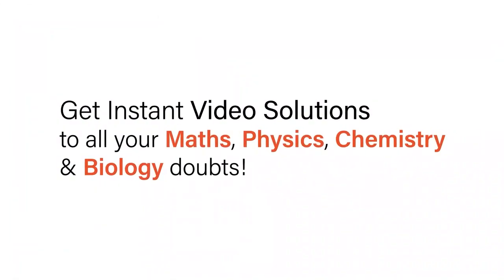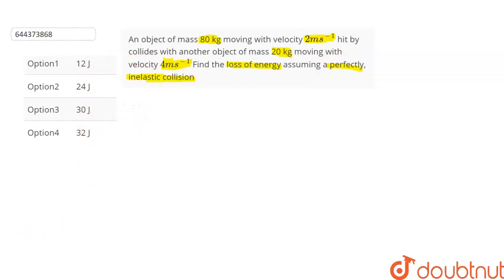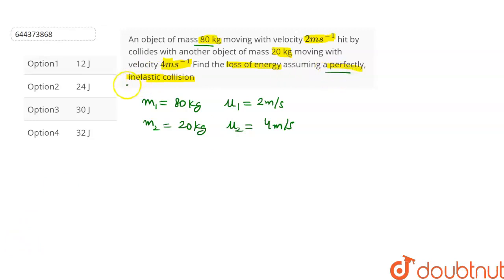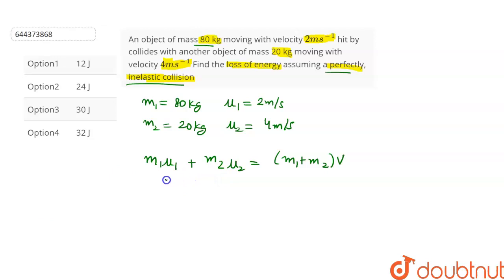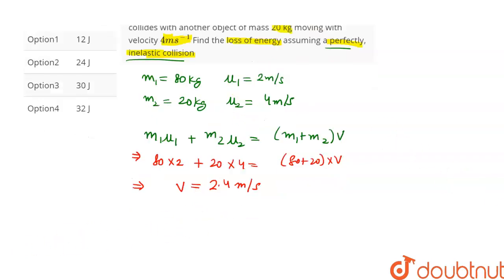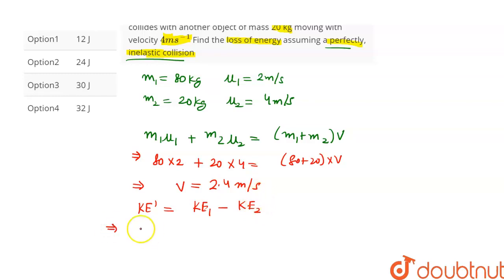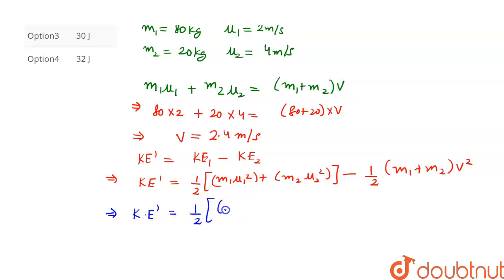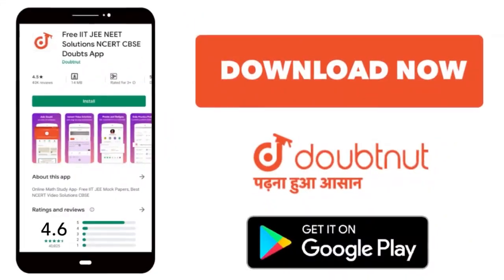An object of mass 80 kg moving with velocity 2ms^(-1) hit by collides with another object of mas...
An object of mass 80 kg moving with velocity 2ms^(-1) hit by collides with another object of mass 20 kg moving with velocity 4 ms ^(-1) Find the loss of energy assuming a perfectly, inelastic collision
Class: 12
Subject: PHYSICS
Chapter: WORK, ENERGY AND POWER
Board:IIT JEE

👉 Have Any Query? Ask Us.